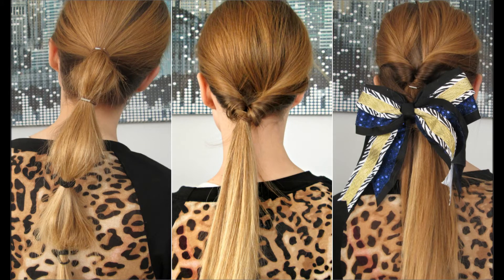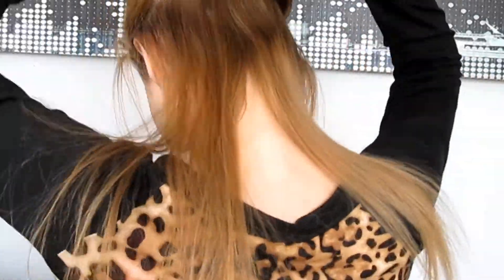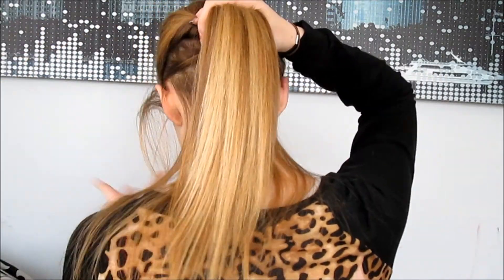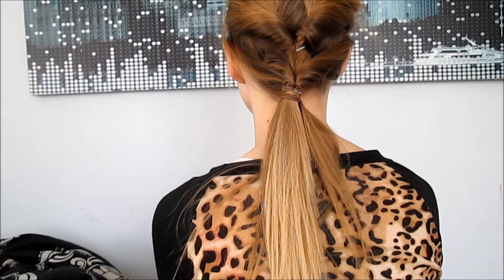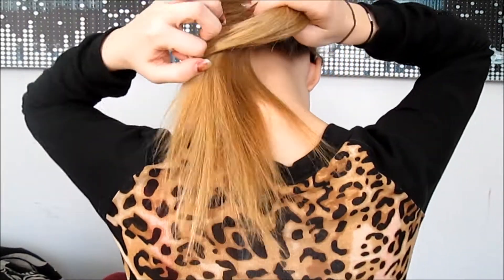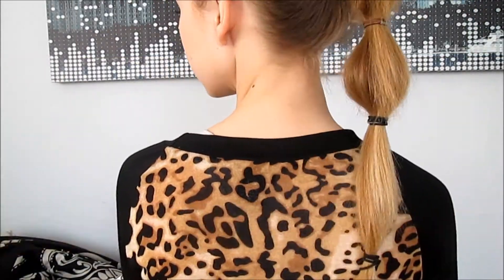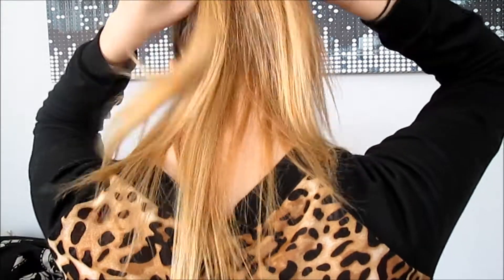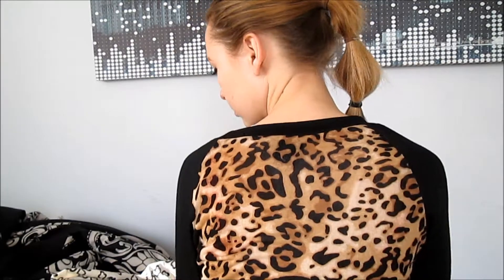3 Simply And Cute Hairstyles For Spring!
♡ OPEN THIS FOR MORE ♡

ABOUT ME:
My Name : Courtney